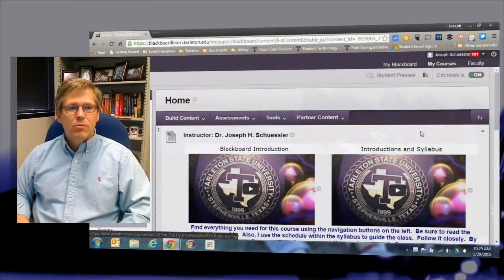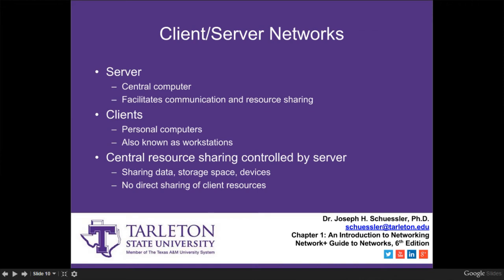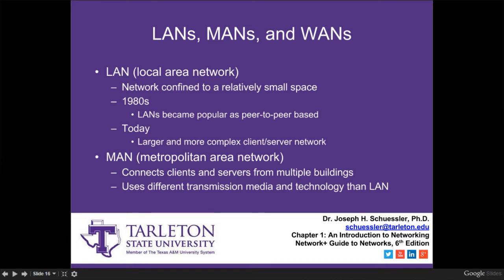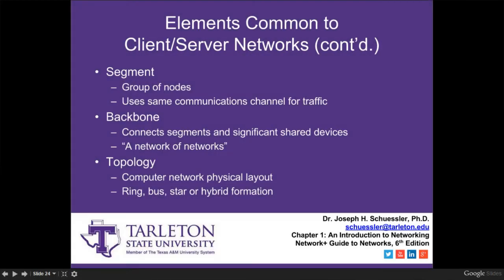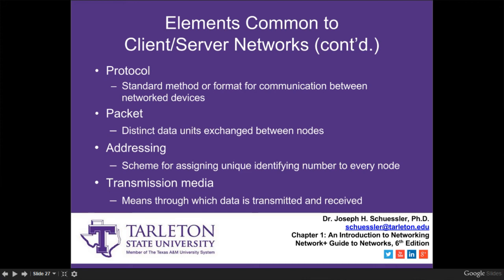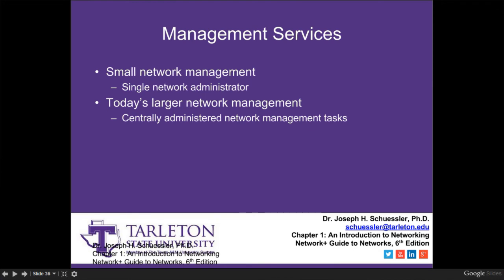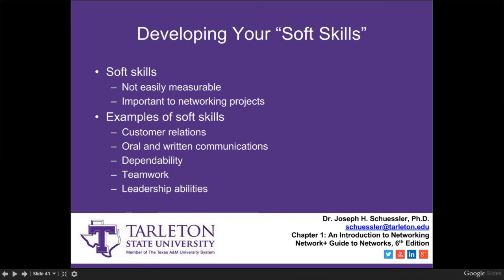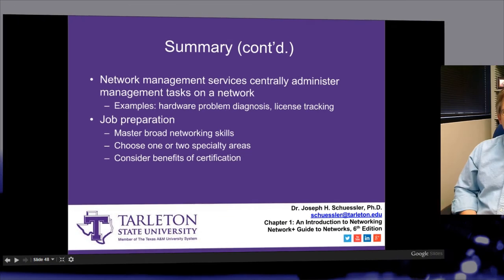An Introduction to Networking | BCIS 3347 | Chapter 1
This is Dr. Schuessler's presentation on Chapter 1 out of the Tamara Dean text (6th Edition, ISBN-13: 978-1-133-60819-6) over An Introduction to Networking.  It is for class BCIS 3347: Data Communications at Tarleton State University.

0:00 Introduction
1:39 Objectives (cont'd.)
1:57 Why Use Networks?
2:53 Types of Networks
4:19 Peer-to-Peer Networks (cont'd.)
8:41 Client/Server Networks (cont'd.)
14:58 LANS, MANs, and WANS (cont'd.)
17:10 Elements Common to
30:27 How Networks Are Used
30:50 File and Print Services
32:07 Access Services (cont'd.)
33:41 Communications Services (cont'd.)
34:36 Internet Services
35:48 Management Services (cont'd.)
36:29 Becoming a Networking Professional
41:29 Developing Your "Soft Skills"
44:28 Pursuing Certification (cont'd.)
45:11 Finding a Job in Networking
46:21 Joining Professional Associations
48:46 Summary (cont'd.)